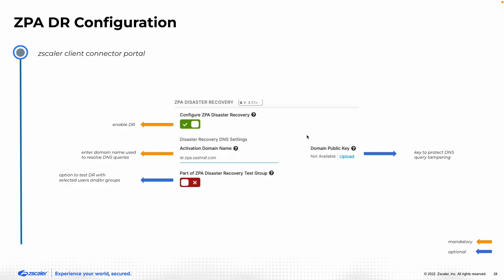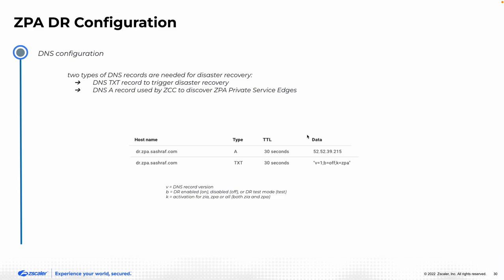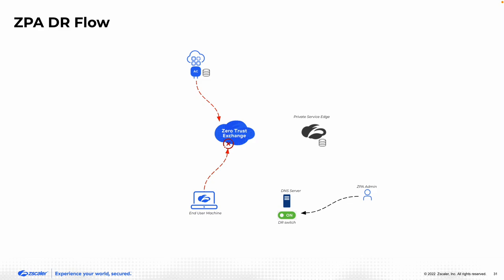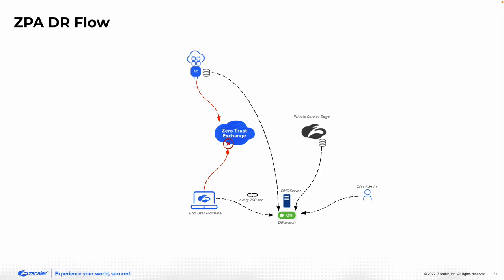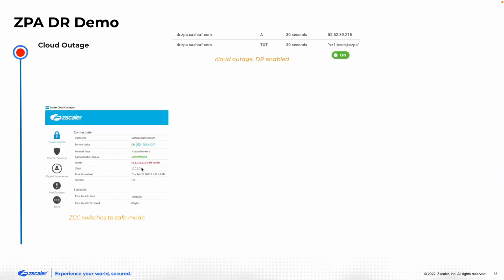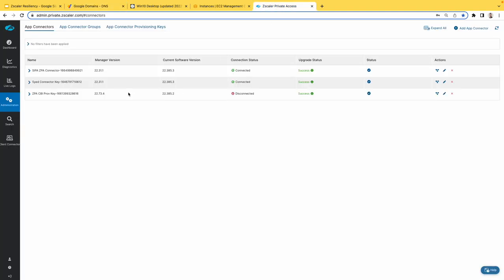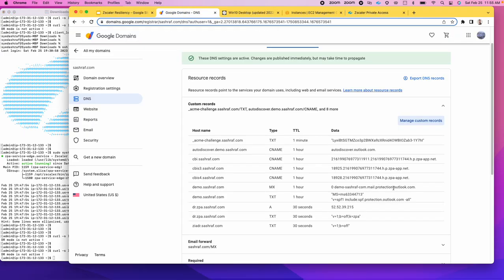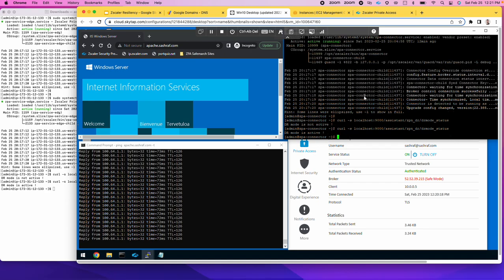Zscaler Private Access: Mastering Disaster Recovery for Zero Downtime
Zscaler Disaster Recovery ensures business continuity in the event of a disaster scenario that impacts the global Zscaler cloud infrastructure. Disaster recovery is for organizations that depend on the Zscaler cloud to remain operational during disaster events by providing users with access to critical applications.